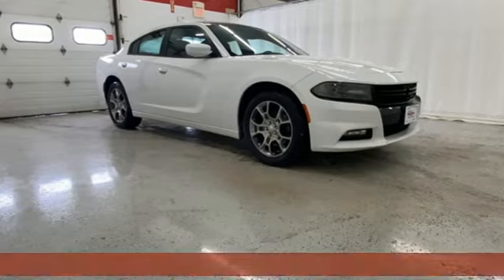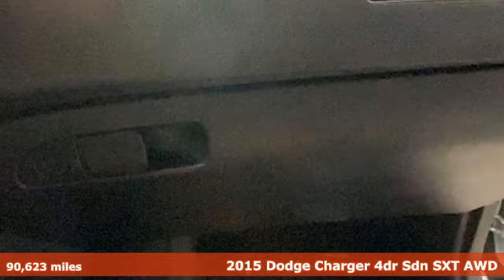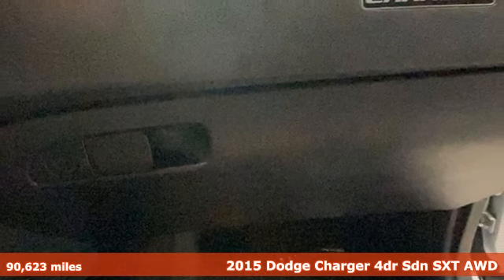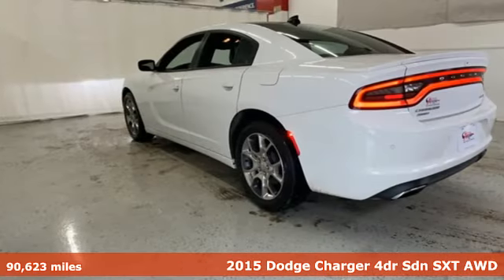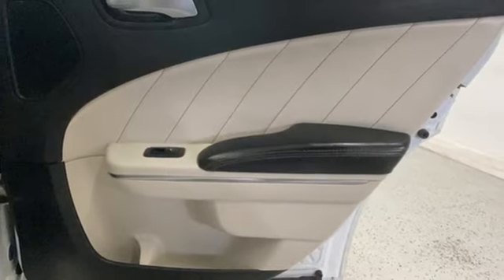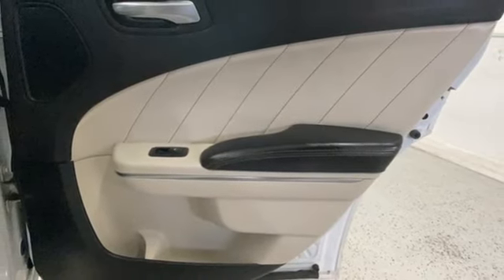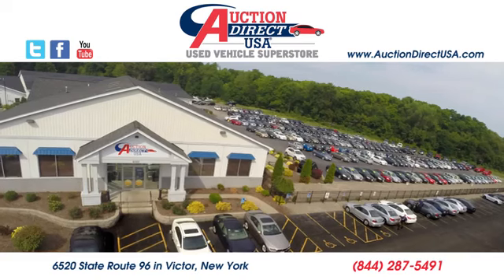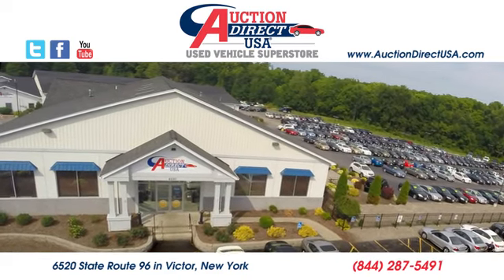2015 Dodge Charger Rochester NY Victor, NY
Year: 2015
Make: Dodge
Model: Charger
Trim: SXT
Engine: 3.6L V6 24V VVT
Transmission: 8-Speed Automatic
Color: White
Interior: Pearl/Black
Mileage: 90623
Stock #: VT44953
VIN: 2C3CDXJG7FH748971
New Tires & Brakes!! AWD! Navigation/GPS, Bluetooth, Backup Camera, Leather Interior, Heated Steering Wheel, Heated and Cooled Seats, Dual Power Seats, Remote Keyless Entry, Push Button Start, Steering Wheel Mounted Audio Controls, Satellite Radio Capable, USB Port, Chrome Wheels. This vehicle has a clean, accident-free CARFAX history report.

Address:
6520 State Route 96